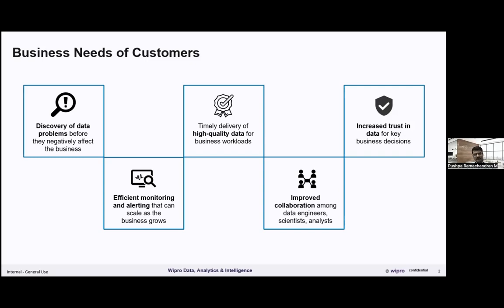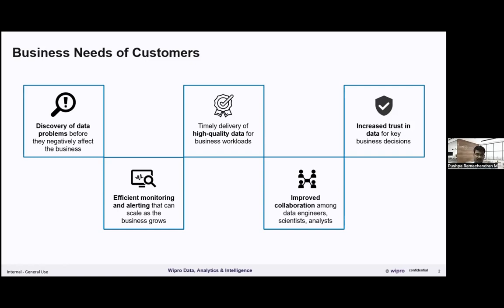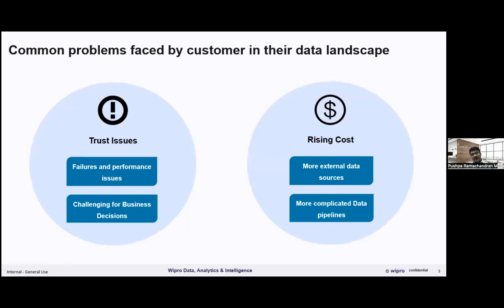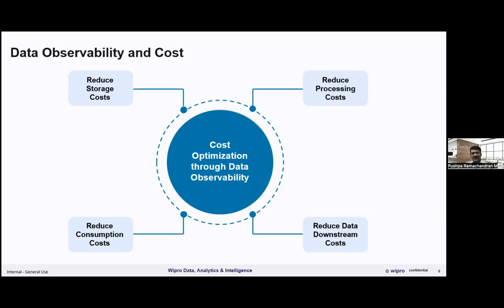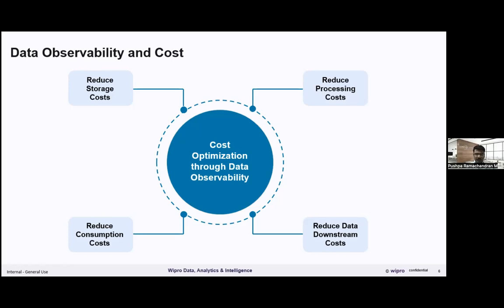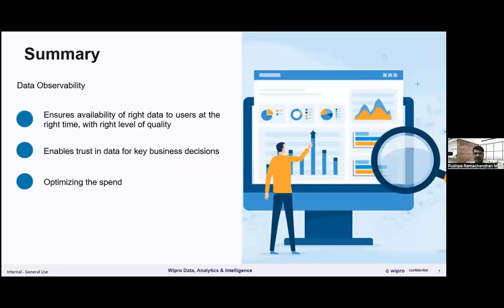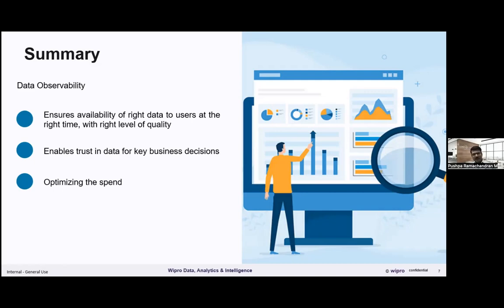Data observability for cloud migrations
Session: Ensure cloud data migration success using data observability

Modernizing data platforms to address issues with scalability and performance, security, growing cost, reliability of data, and support for advanced analytics and AI workloads has become a multi-phase, multi-year journey.

Data observability has emerged as a more effective way to help modernize data platforms away from Hadoop/proprietary Cloudera ecosystem to an open source platform or to cloud native platforms such as Snowflake, Databricks, and Redshift.

In Pushpa's talk, you will see how data observability addresses key modernization challenges:

De-risking data platform migrations with data reconciliation and pipeline performance
Automating, data validation, and troubleshooting data and performance issues
Avoiding unexpected overruns and determining optimal workload placement

Pushpa Ramachandran, General Manager & Head - Strategy, Alliances, Platforms & Solutions @ Wipro
Enterprise Data Summit 2023